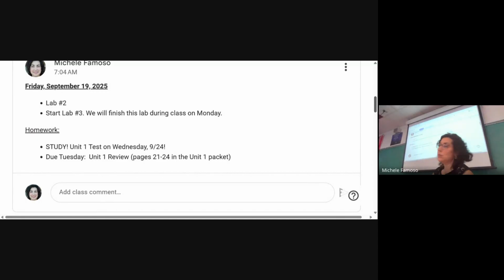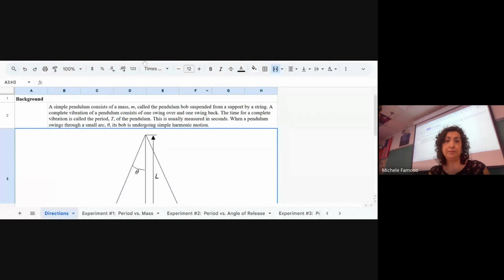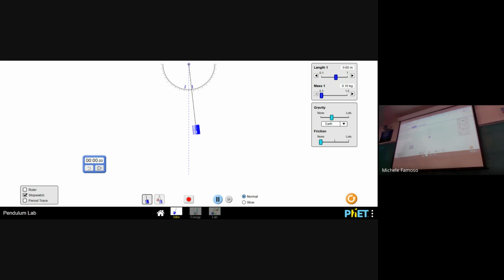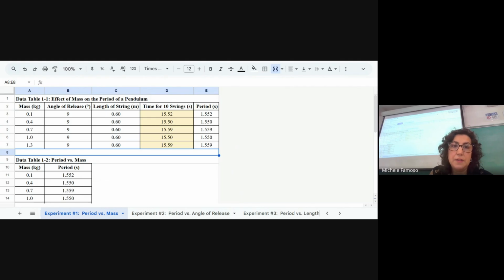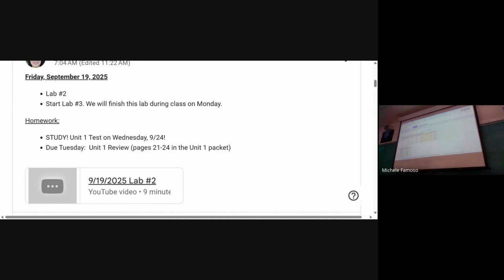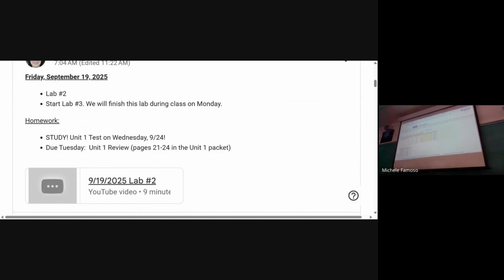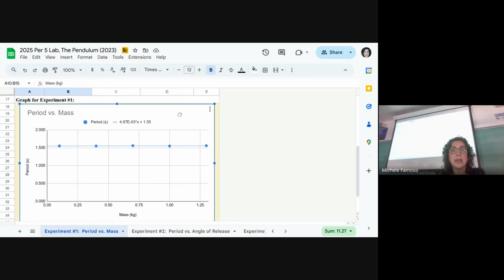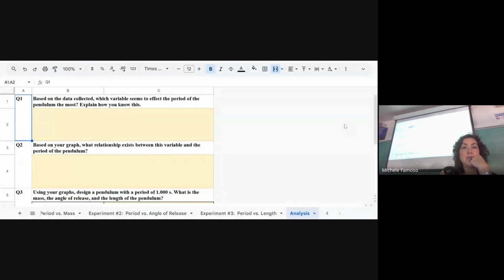9/19/2025 Lab #3 (Day 1)